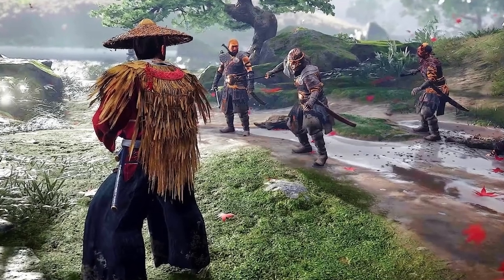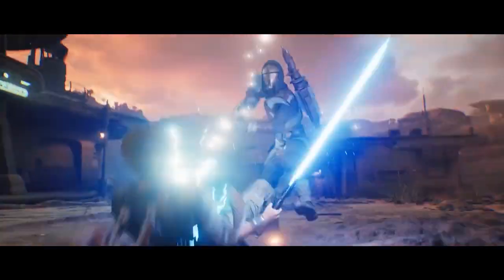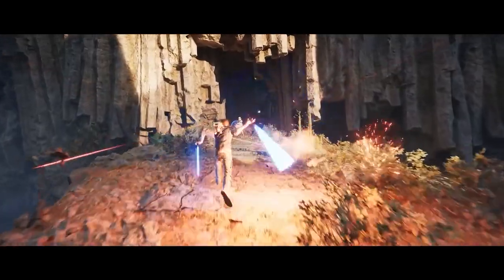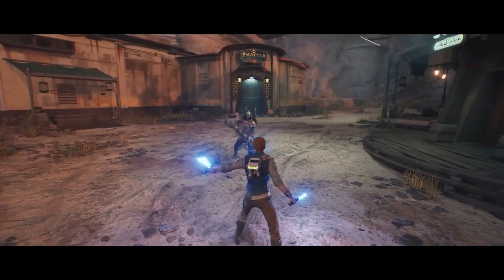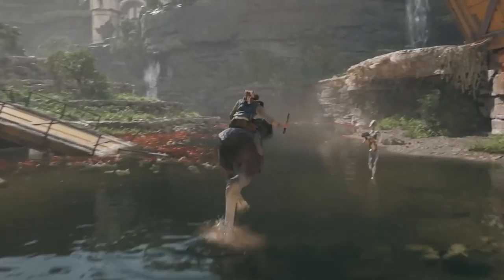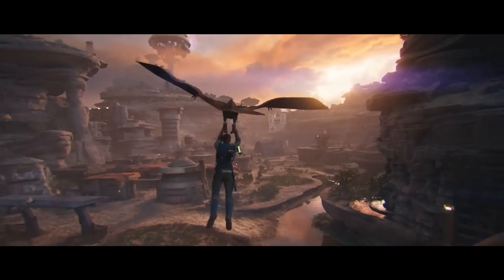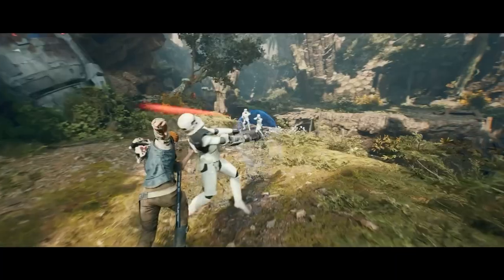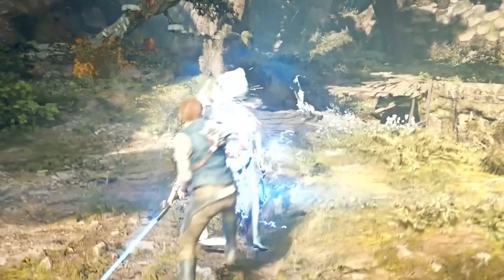This is going to change EVERYTHING